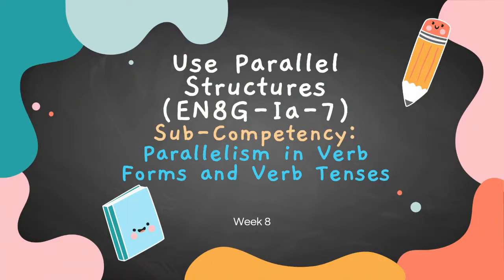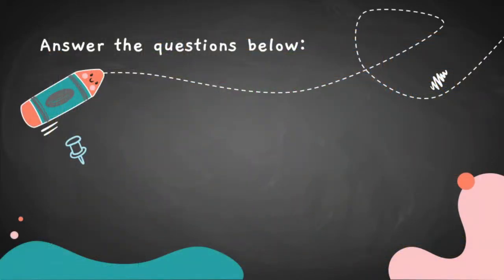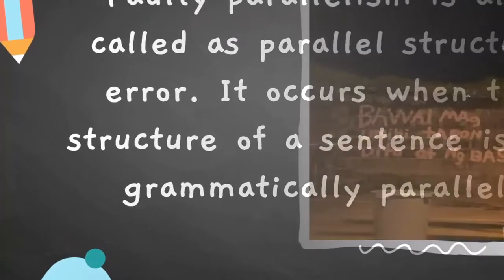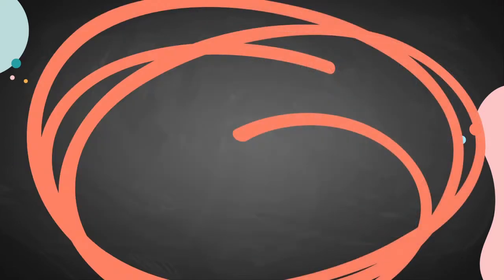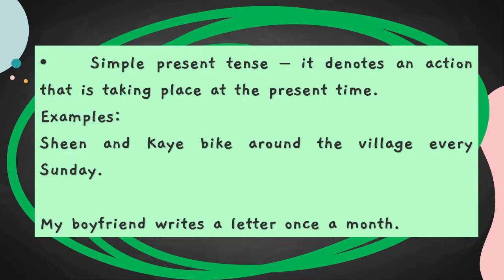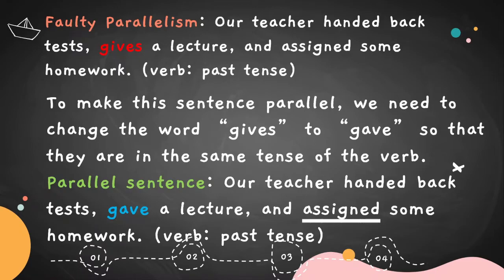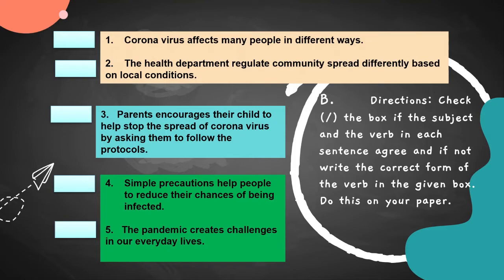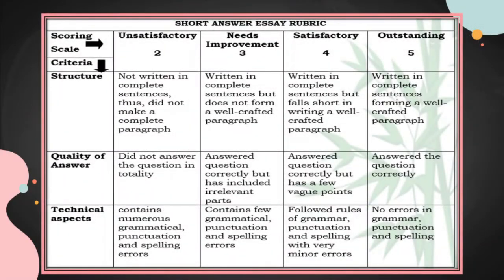ENGLISH 8 QUARTER 3 WEEKS 8-9 USE PARALLEL STRUCTURES (ENG8-Ia-7) Verb Forms & Verb Tenses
ENGLISH 8 QUARTER 3 WEEK 8 USE PARALLEL STRUCTURES (ENG8-Ia-7) Parallelism-Verb Forms & Verb Tenses
How to use verb forms and verb tenses in parallelism
How to write in parallel structures using the verb forms and tenses.

This video lesson will teach learners about how to use parallel structures using the verb tenses and forms of verbs. One of the most common mistake by learners in terms of consistency of thought and grammar in a written piece is the lack of knowledge in providing correct verb forms and tenses. This video lesson will guide and teach the BIS grade 8 learners the lesson on how they should write sentences or paragraphs with correct sentence structure that considers parallelism.

The Learning Activity Sheet or LAS used in the creation of this video lesson was authored by Katrina Beatriz DG. Padero and was checked and approved by the Schools Division Office-Meycauayan City.

If you liked this video please LIKE, SHARE, COMMENT below, SUBSCRIBE to BIS YouTube Channel and HIT the notification bell so that you will be updated whenever this channel upload new video lessons.